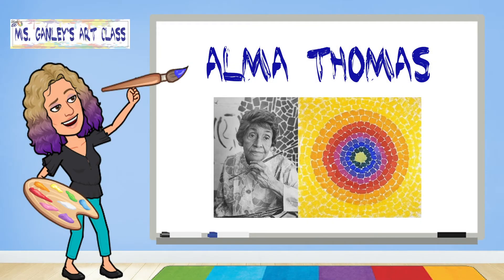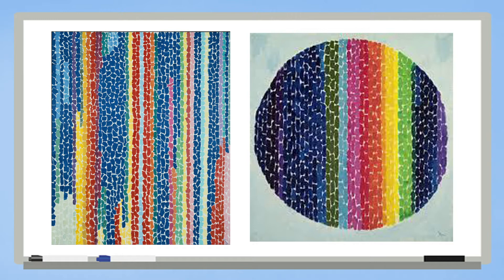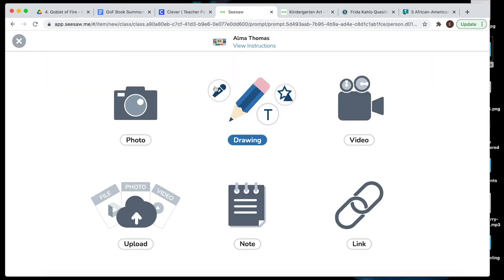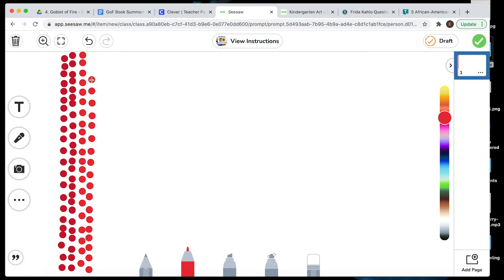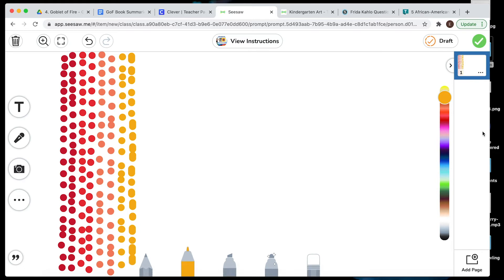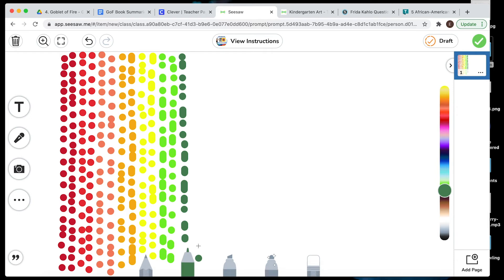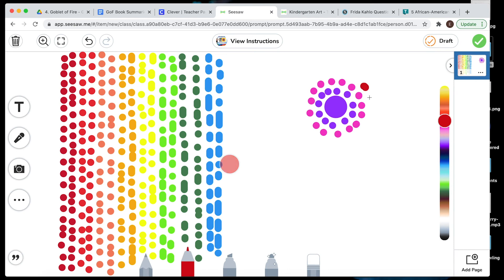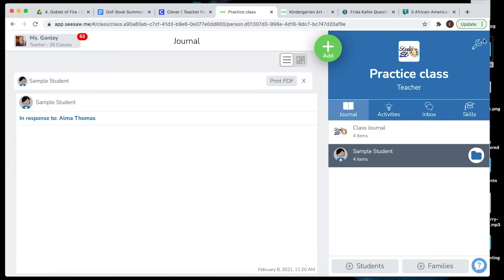Alma Thomas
This lesson is inspired by artist Alma Thomas and includes a demonstration of an art project made in SeeSaw.